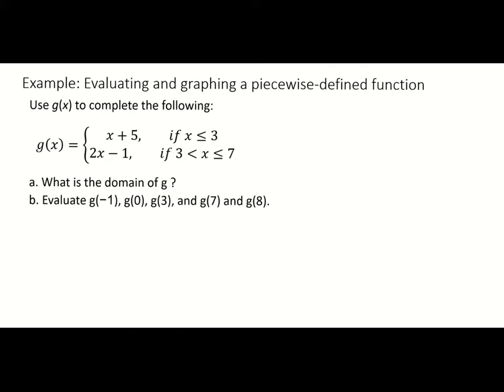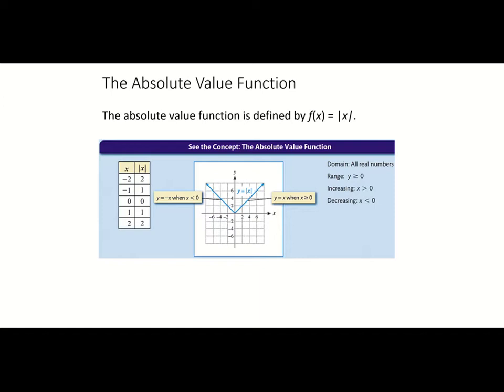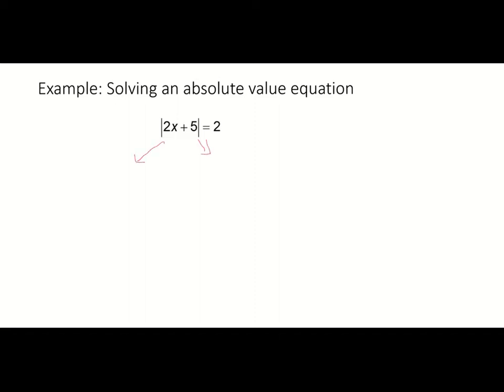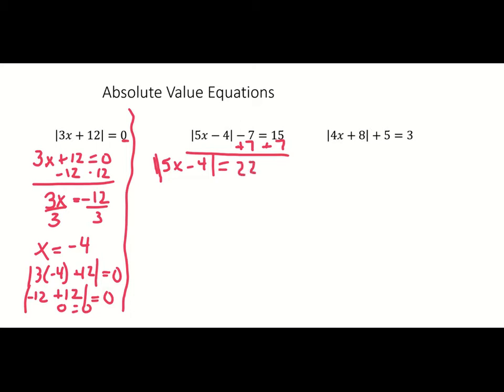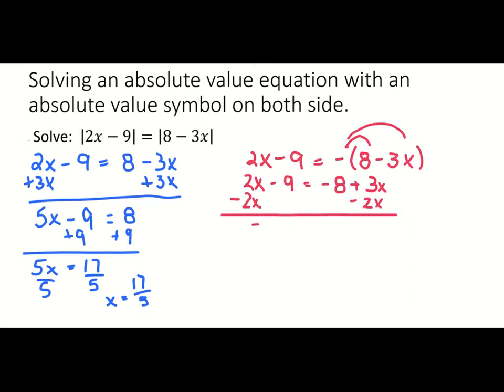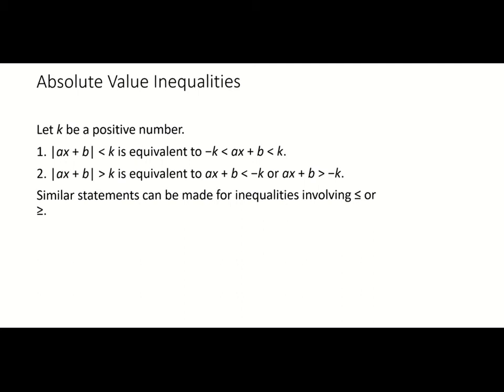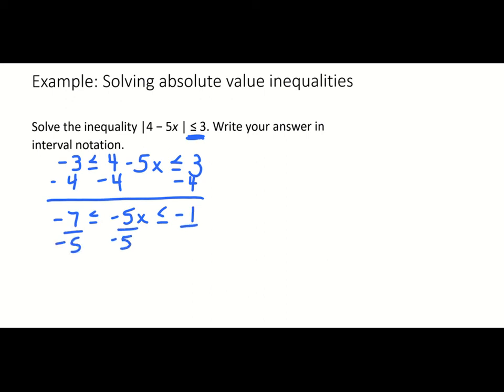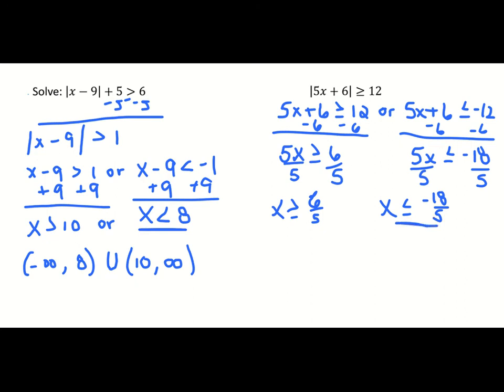Math 101 chapter 2 and sections 4 and 5